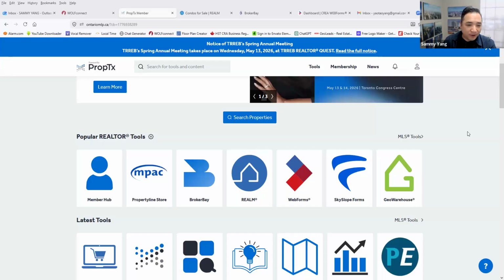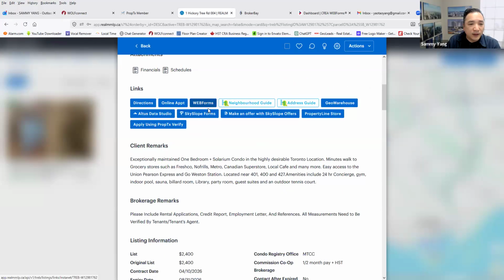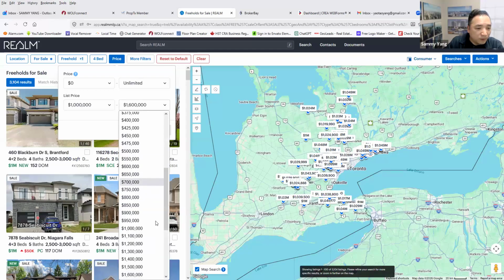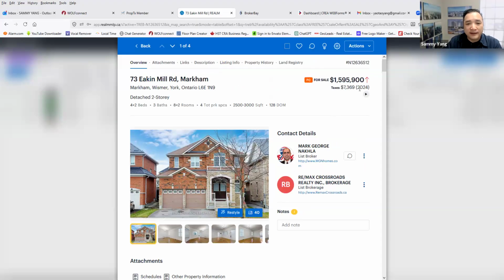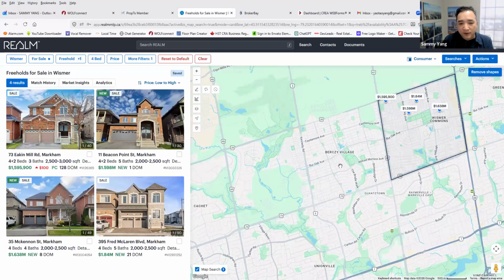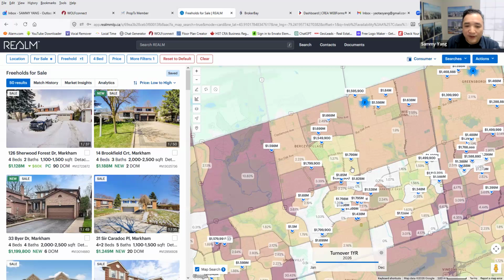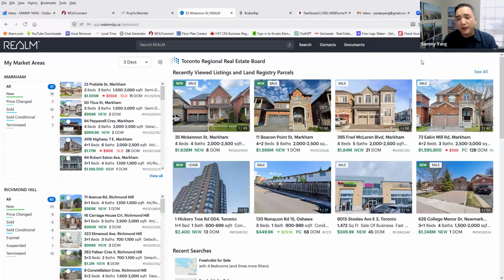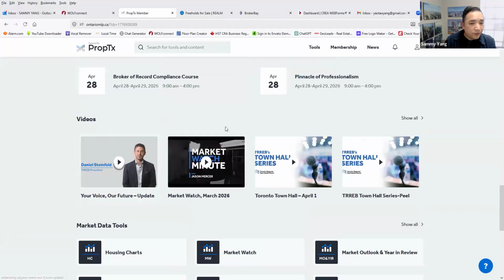04 How to Use REALM MLS for Client Searches and Auto Updates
🔥 2026 Landmark Spring Agent BootCamp 🔥
10 Structured Sessions | Elevate Your Deal-Making Skills‼️